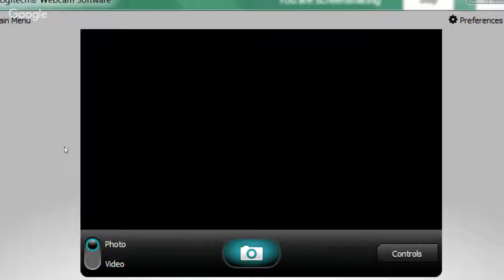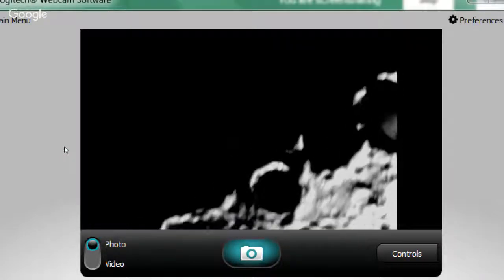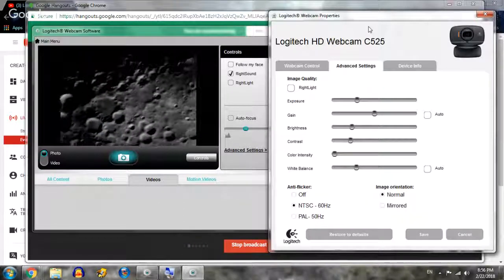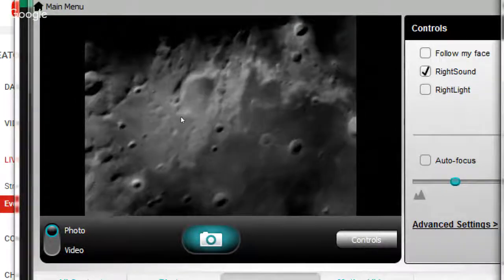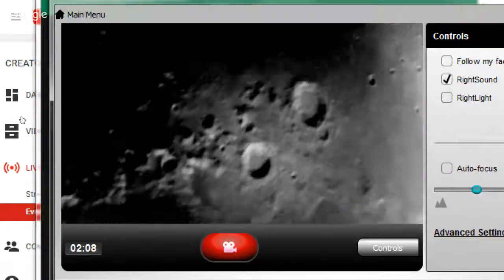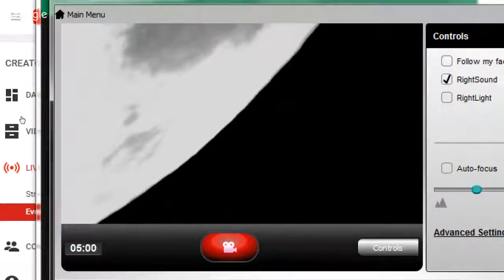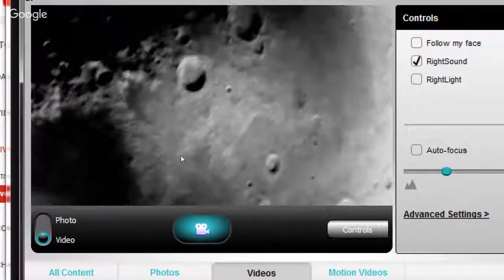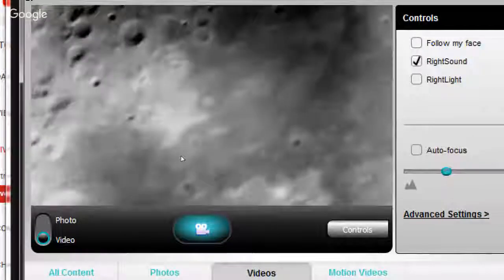Lunar Livestream - Moon starts at 24:34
Viewing the moon live through my Celestron Nexstar 8se using a modified Logitech C525 webcam.